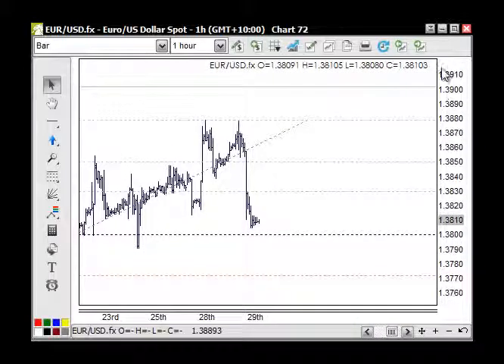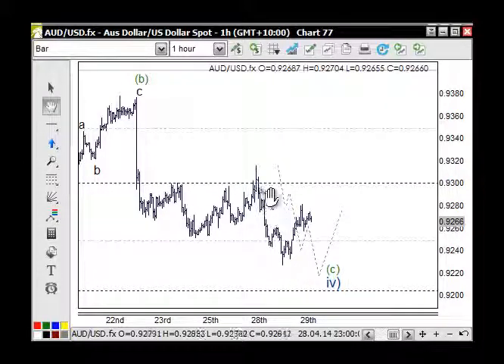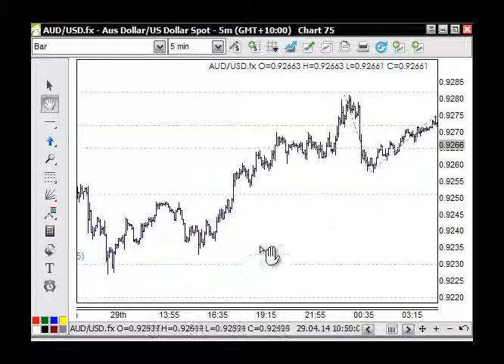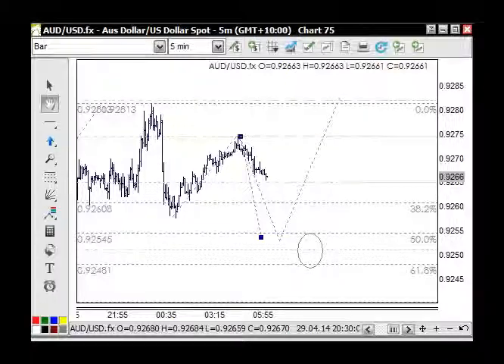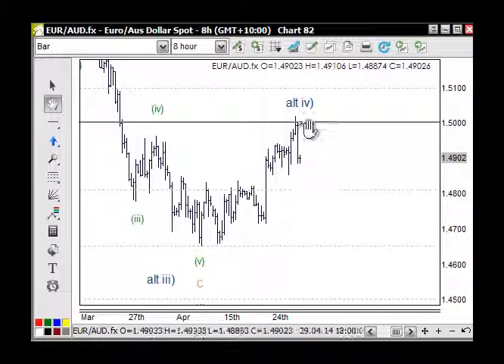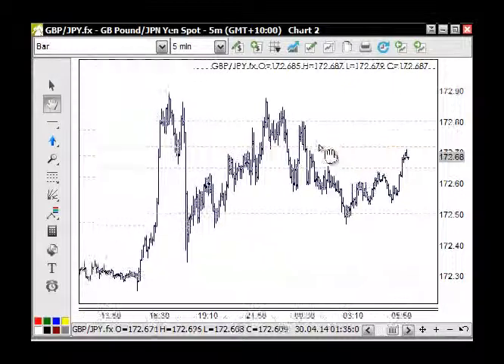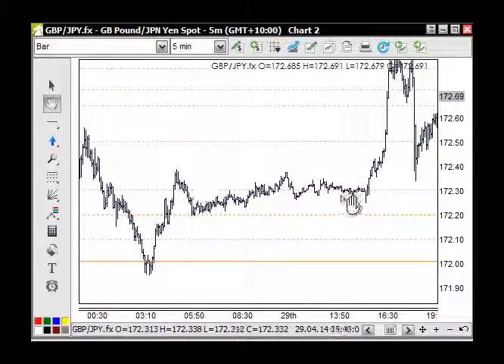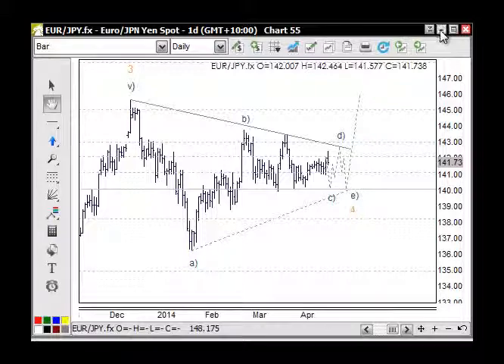Elliott Wave Forex Video Report 30 April 2014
Forex

TradingLevels: 79.72 important support
Elliott Wave: The Wave c low noted yesterday seems to be playing out, so while the 79.65 last low holds this market will continue its corrective rally, that said the move up is in three waves i.e. corrective, so it can fail, so the 7972|7965 are critical, a break here creates buying for the Euro

EURUSD 1.3810
TradingLevels Expect a bounce off the 1.38 and if the 13830 the top of group1 develops support then it will move to 13850
Elliott Wave:  The move up covering the gap was indeed corrective. After a bounce off 138, if the 138 is breached then a move lower to 13772
Trading Strategies: not strategy on the 138 bounce, as we also need to see if the USD three waves up off the low turns into five or not. Scalpers could probably buy the bounce
Trades:

AUDUSD 0.9265
TradingLevels: Same - The daily is now into the oversold zone, so look for impulse waves upwards
Elliott Wave: Intraday; from the 9280 high, look for and abc lower to 9250 then a move higher to 93
Trading Strategies: Should be long off 9230 the top of group1 then 9250, 9272 and 93 if there is a good support after a corrective pattern at 93
Trades Long 9250

EURAUD 1.49
TradingLevels: The market is still over bought on the daily
Elliott Wave: The move down from 150 area, is not in five waves yet.
Trading Strategies: Looking  for five waves down from the high to 14872 SG2 zone then a counter trend in three waves, if the three waves up can be confirmed as three waves abc then short
Trades:

GBPJPY 172.62
TradingLevels: Above 172 is a positive and 173 is the top of minor group1 (MG1) and this sets the target higher at 175
Elliott Wave: The market is impulsing higher
Trading Strategies: Add to longs on 172.72 and 173  Looking for the longer trend with support on 173
Trades: Long 172 (172|10|20|30) Stop 172.16

EURJPY 141.70
TradingLevels: If the 142 ever became the support trade long
Elliott Wave: The move down from the high 142+ is in five waves, so from the current lows expect a three waves corrective rally trying to retest 142 and then another five waves down
Trading Strategies: Short the retest at 142
Trades: